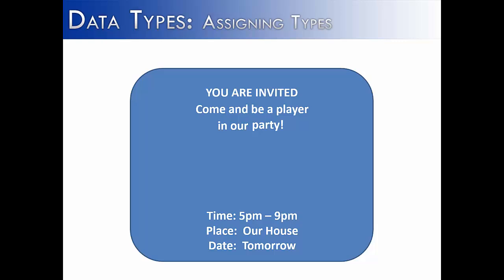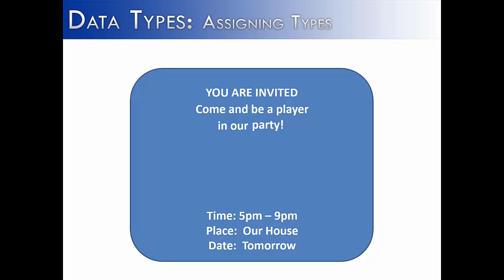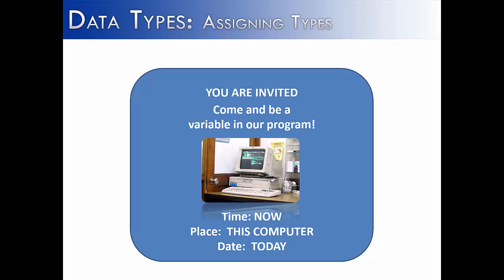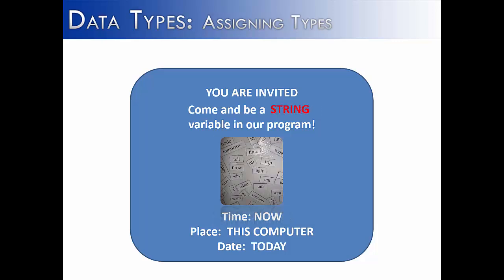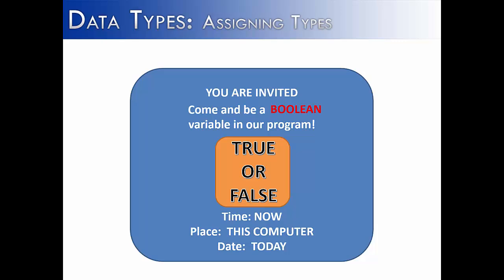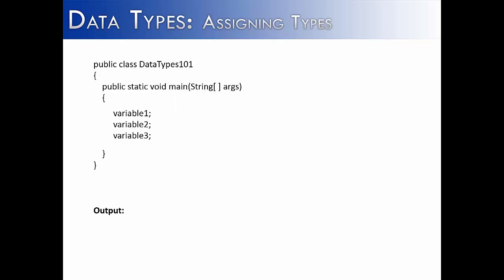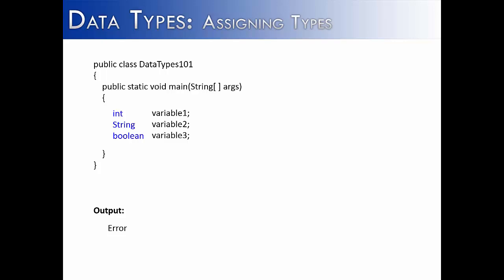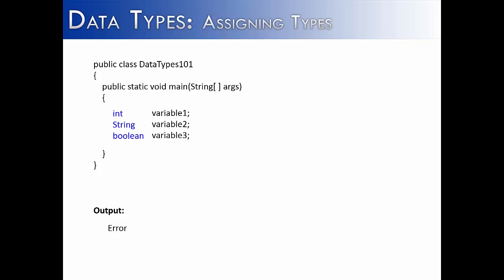Data Types Part 1: Assigning Types (Java)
The video looks at why it is important to set a variable's data type in Java.  It also show how to implement three different data types in a Java program.